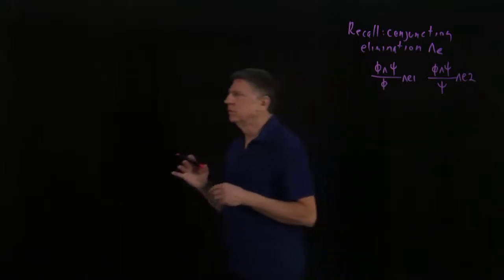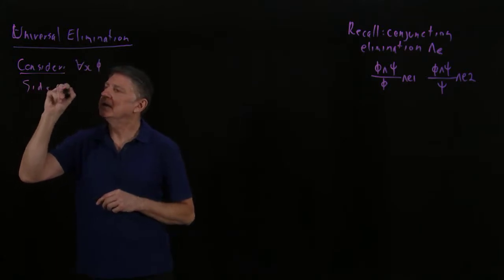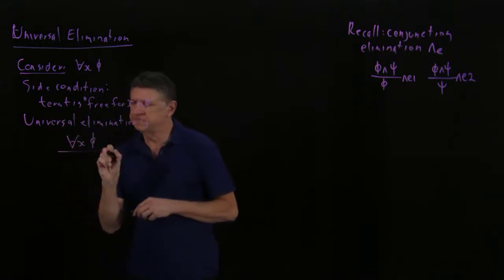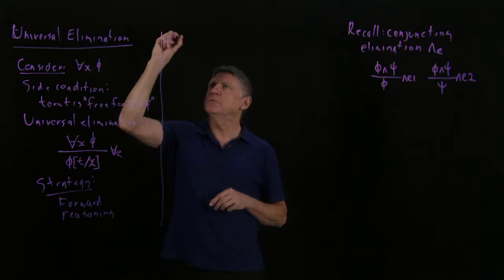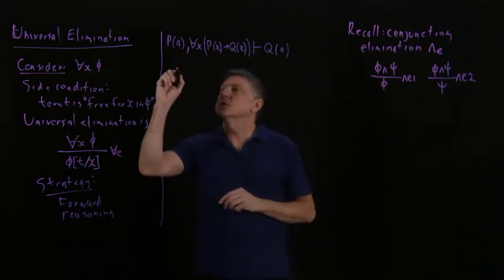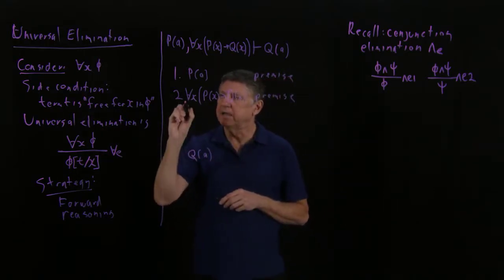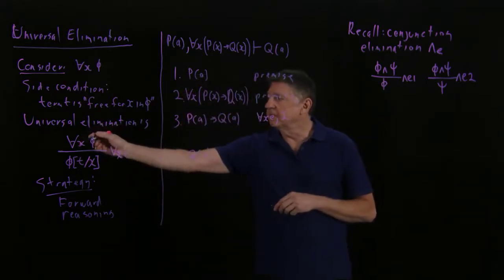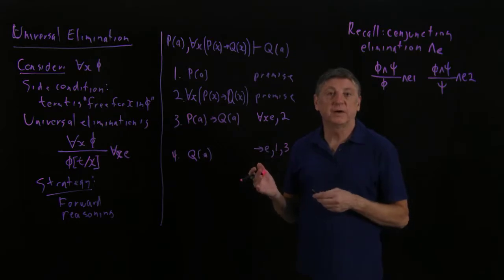Logic36aUniversalElimination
Theory of the proof rule of universal elimination in natural deduction; this is how we use a "for all" quantifier to deduce that a formula within the scope of the quantifier can refer to a specific variable.